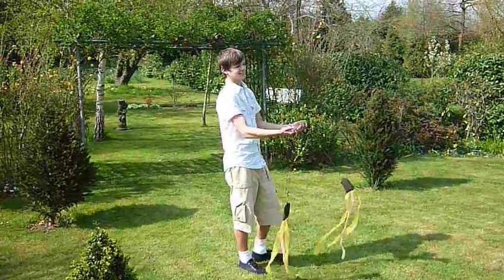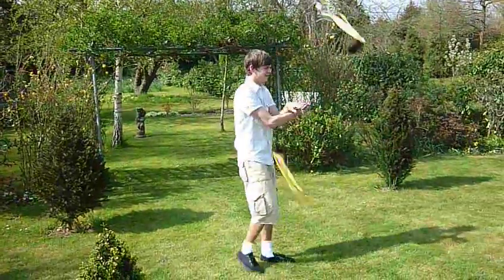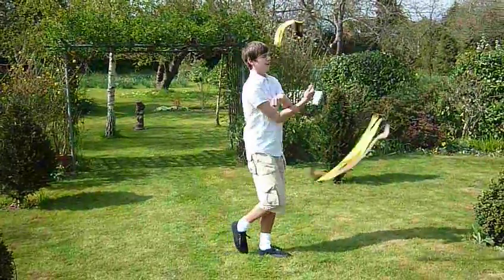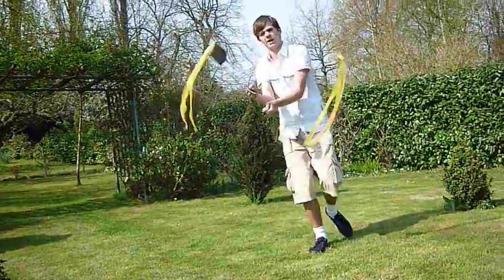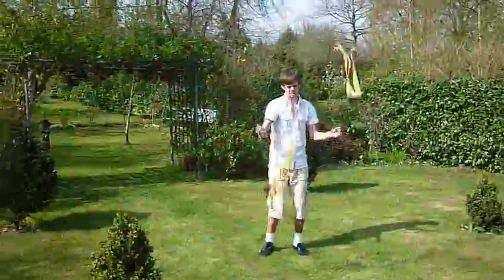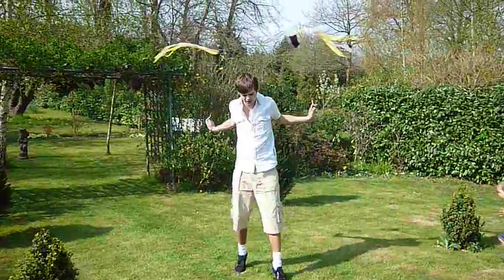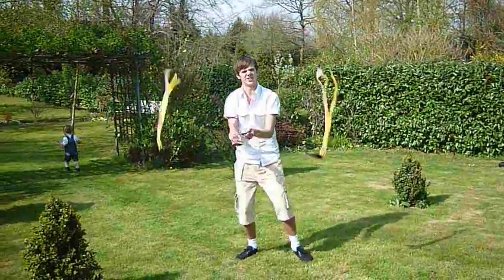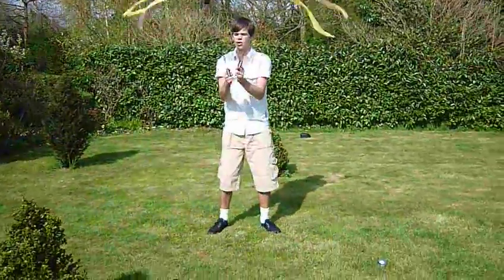Rowan Flag Poi - 90 second demo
Rowan Has only been doing this for a couple of months - not bad eh?

Check out his nightime poi as well